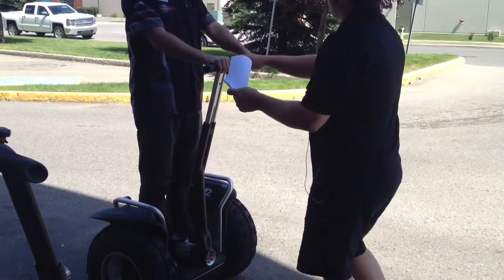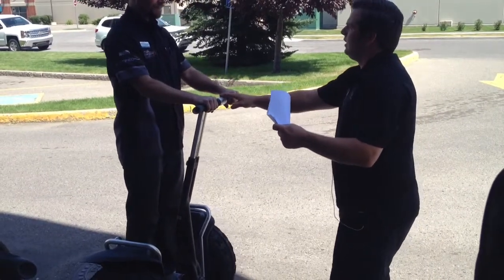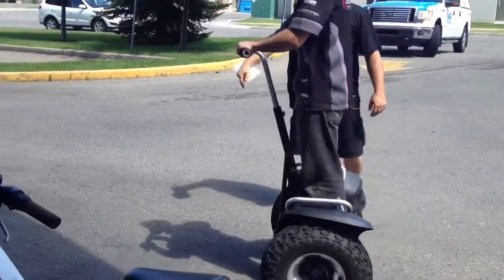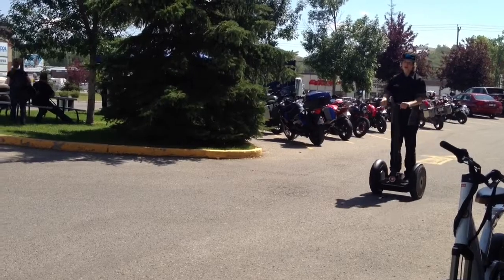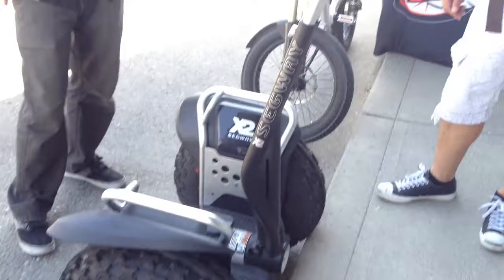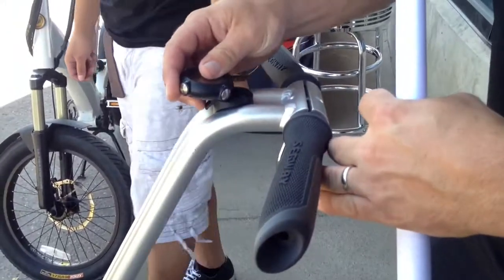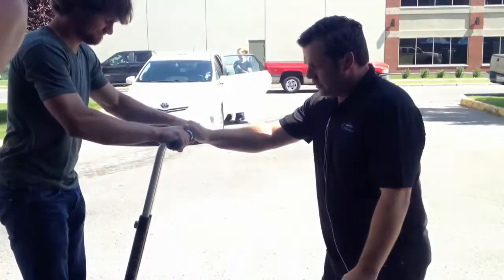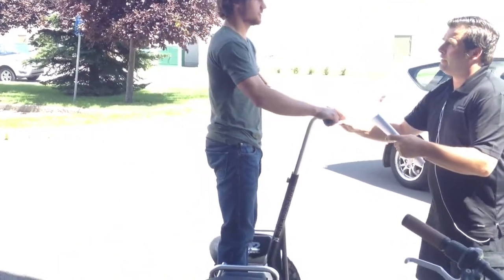Segway X2 and i2 demonstration and information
Segway rep gives a how to demo on how to ride the X2 and compares the model to the i2 version.